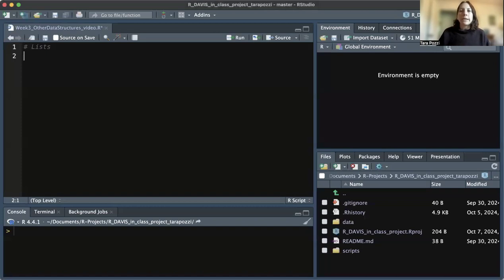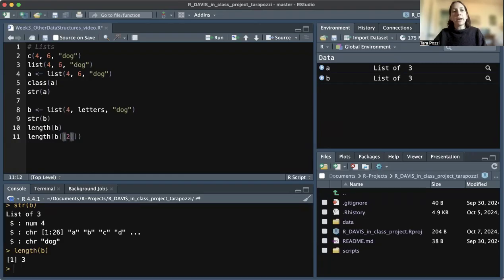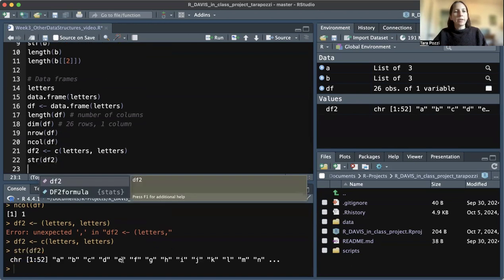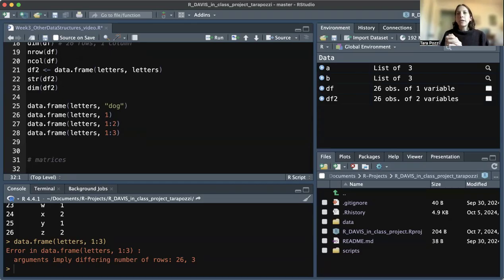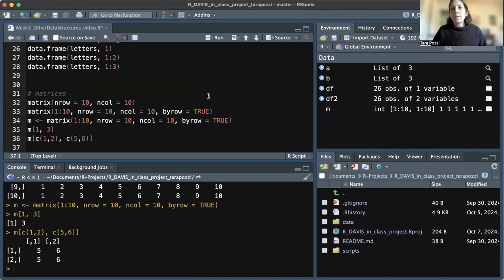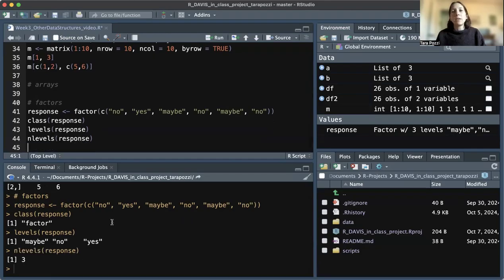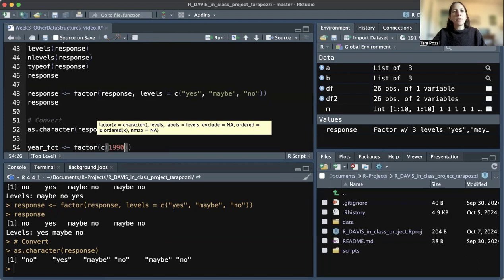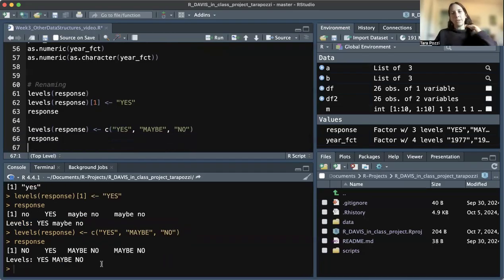Week 3.3: Other Data Types